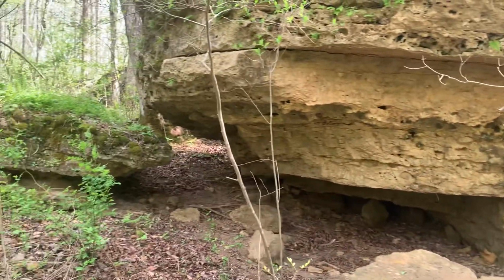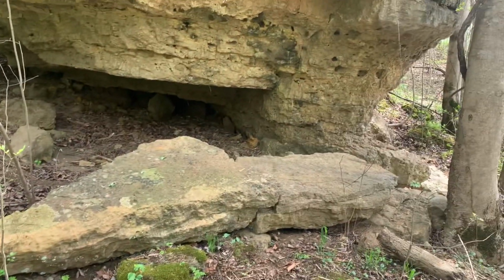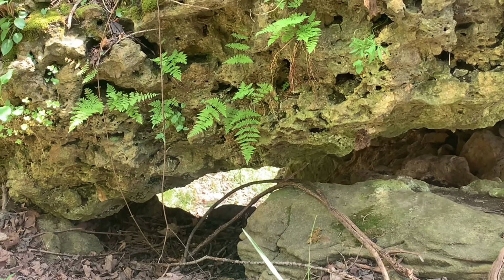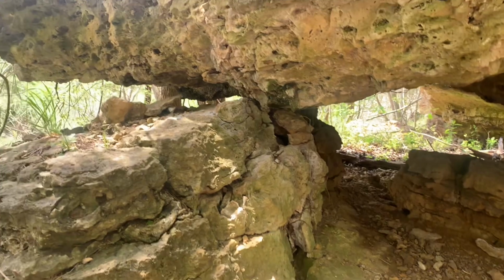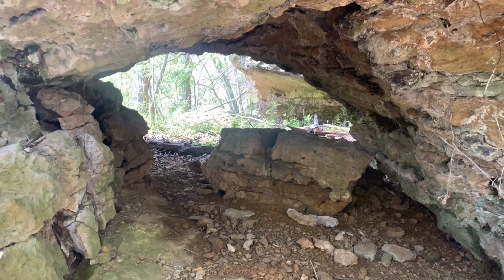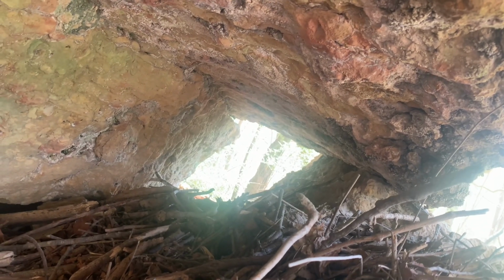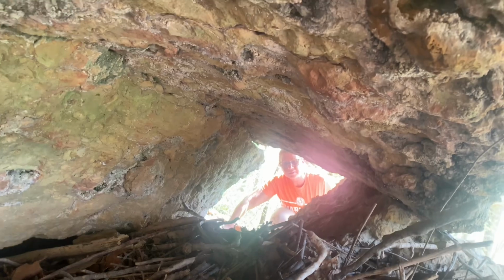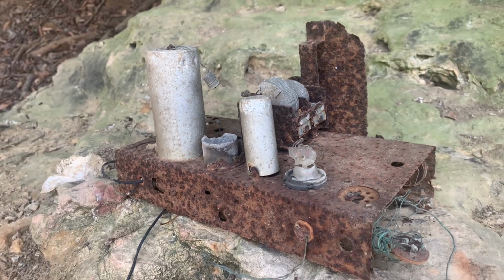Hunting for Arches on Easter Sunday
We explore an area in Adams County that has a high concentration of Dolomite blocks for potential unrecorded arches in Ohio.